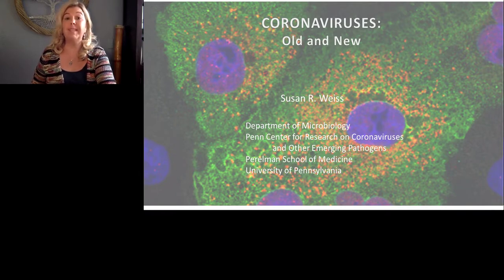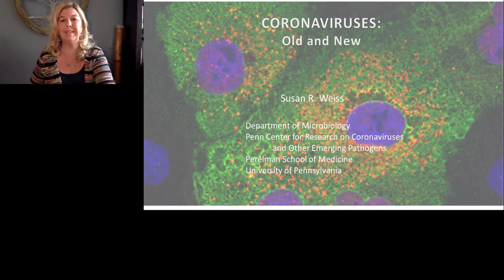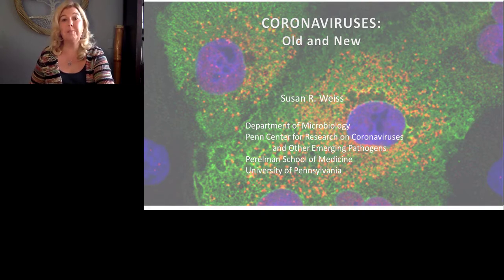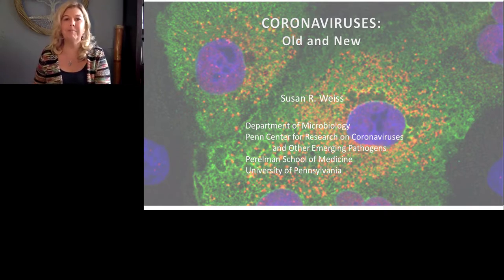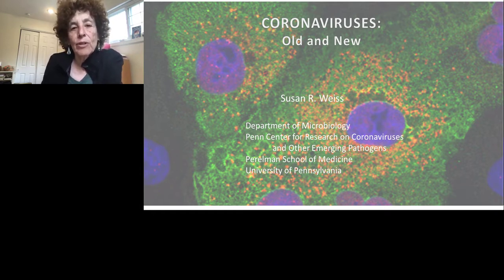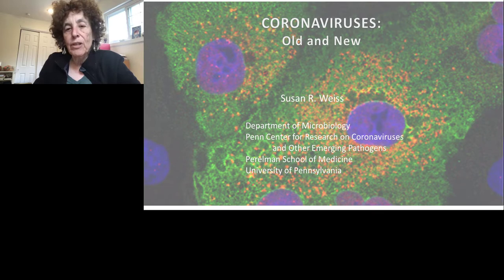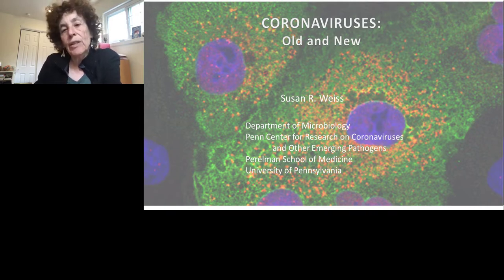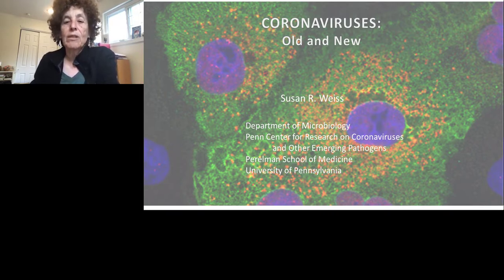Coronaviruses: History, Biology and Innate Immune Antagonism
Presented By: Susan Weiss

Speaker Biography:  Susan Weiss obtained her PhD in Microbiology from Harvard University working on paramyxoviruses and did postdoctoral training in retroviruses at University of California, San Francisco. She is currently Professor and Vice Chair, Department of Microbiology and Co-director of the Penn Center for Research on Coronaviruses and Other Emerging Pathogens at the Perelman School of Medicine at the University of Pennsylvania. She has worked on many aspects of coronavirus replication and pathogenesis over the last forty years, making contributions to understanding the basic biology as well as organ tropism and virulence. She has worked with murine coronavirus (MHV), MERS-CoV and most recently SARS-CoV-2. Her work for the last ten years has focused on coronavirus interaction with the host innate immune response and viral innate antagonists of double-stranded RNA induced antiviral pathways. Her other research interests include activation and antagonism of the antiviral oligoadenylate-ribonuclease L (OAS-RNase L) pathway, flavivirus- primarily Zika- virus-host interactions and pathogenic effects of host endogenous dsRNA.

Webinar: Coronaviruses: History, Biology and Innate Immune Antagonism

Webinar Abstract:  Part I:  Introduction and history coronaviruses dating back to the 1980s and coronavirus biology. I will describe the coronavirus life cycle pointing steps that may serve as targets of antiviral therapies that may effective against most if not all coronaviruses.

Part II. Coronaviruses are highly effective in antagonizing host innate immune responses, more specifically interferon (IFN) induction and signaling pathways. MERS-CoV and SARS-CoV fail to induce IFN early in infections of humans and in mouse models while IFN production in late disease may be pathogenic. Antagonism of host responses is carried out through expression of multiple viral accessory proteins as well as conserved replicase encoded proteins, sometimes with redundant activities. Our lab focuses on the double-stranded RNA induced antiviral pathways: type I and types III IFNs, oligoadenylate synthetase-ribonuclease (OAS-RNase L) and protein kinase R (PKR). Activation of these pathways leads to inhibition of viral replication, shut down of protein synthesis and apoptotic cell death. I will discuss coronavirus antagonism of these pathways using examples from our previous studies of the betacoronaviruses murine coronavirus MHV and MERS-CoV and recent data on SARS-CoV-2.

Earn PACE Credits:
1. Make sure you’re a registered member of LabRoots
2. Watch the webinar on YouTube or on the LabRoots